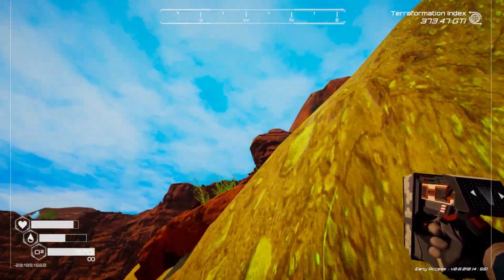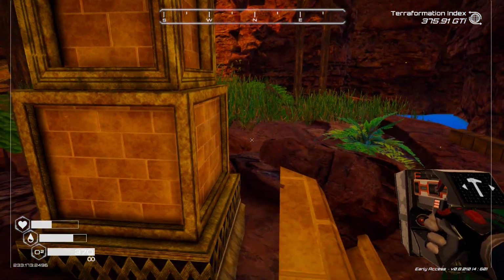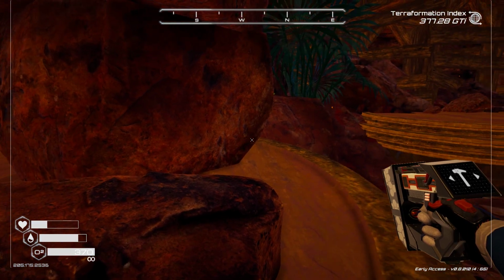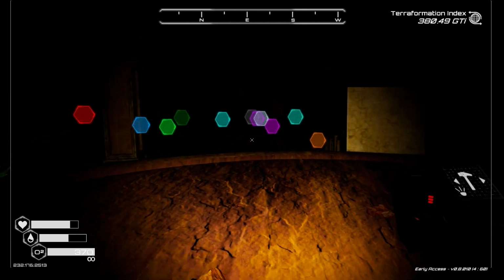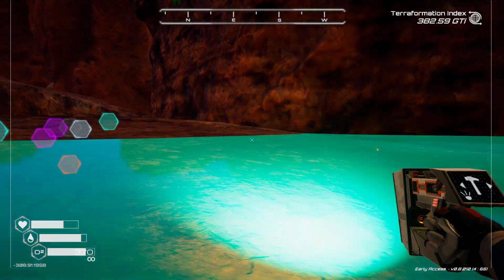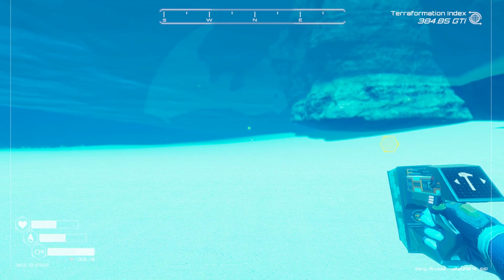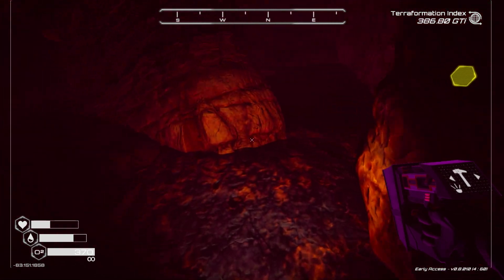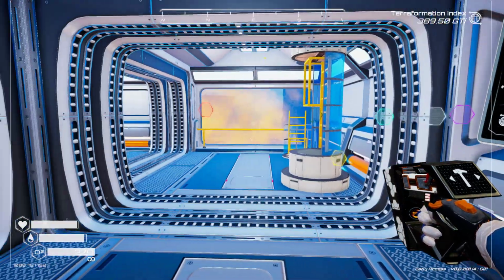The Planet Crafter | Episode #69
The Planet Crafter, New Ancient City Discovery, Loot